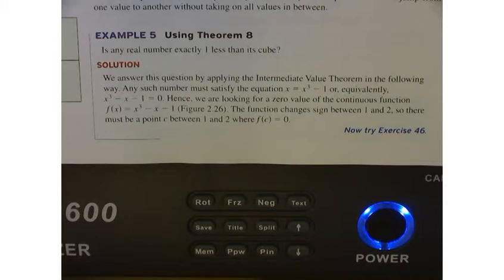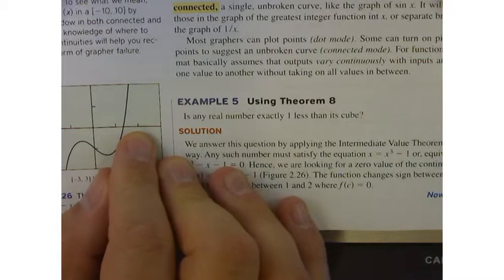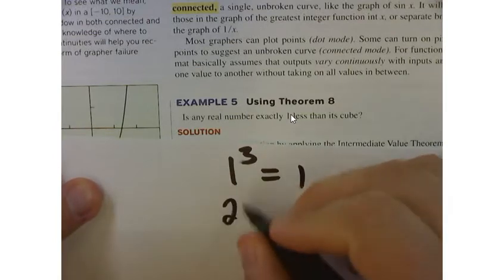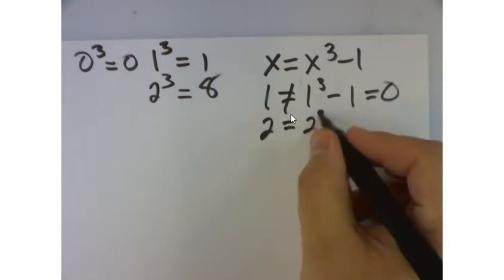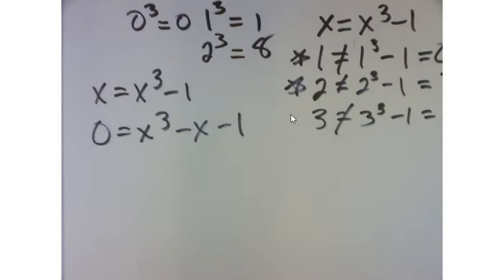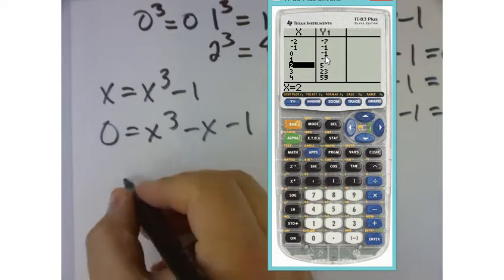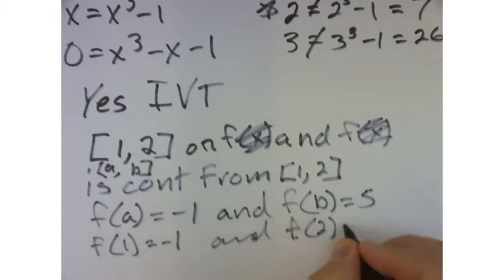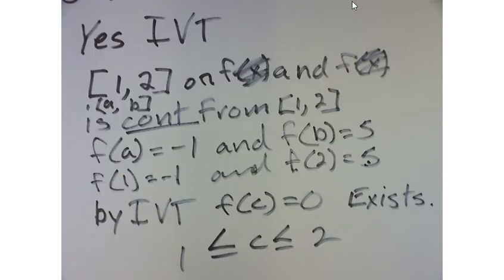AP Calculus 2.3 Continuity example 5